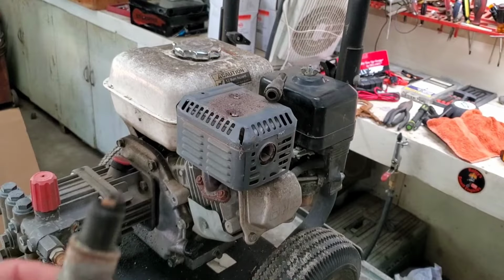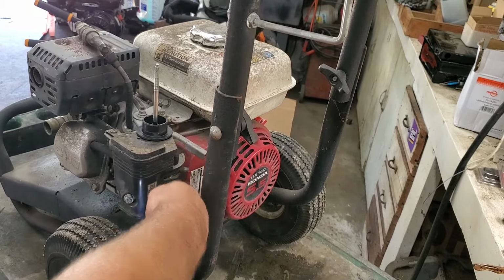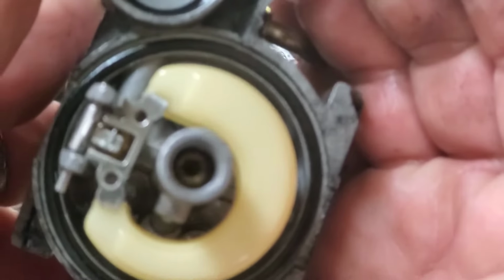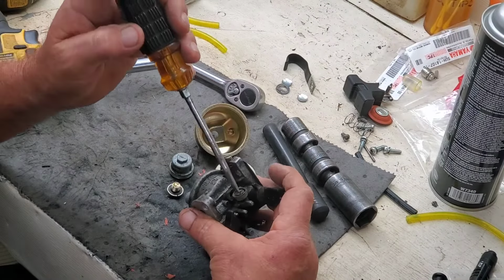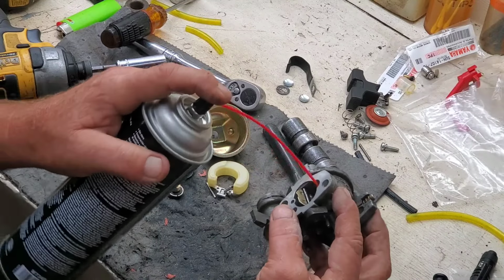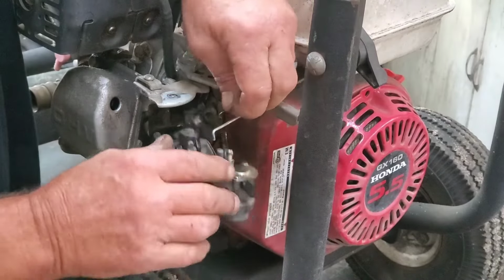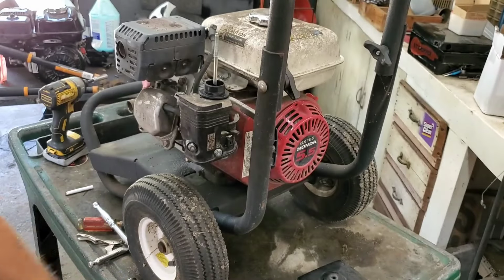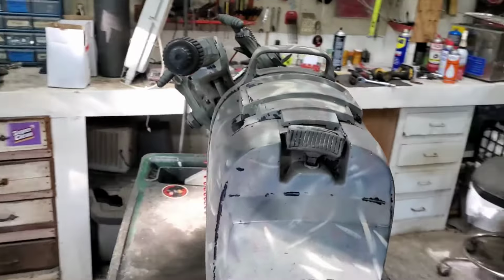OUR PRESSURE WASHER WITH A HONDA GX160 WON'T RUN HOW TO DIAGNOSE AND REPAIR IT EASY DIY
What to look for when your pressure washer won't start.
1966 StarCraft Boat Part 1

TNT Unleashed
UCgqmcetWvrTX6KtpZfRy6Dw